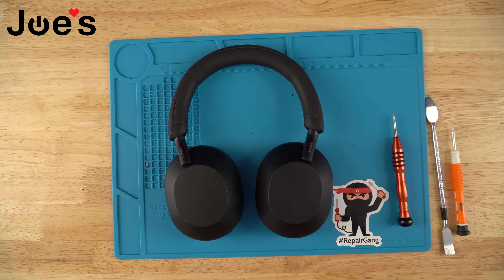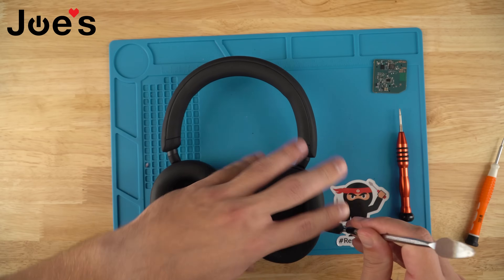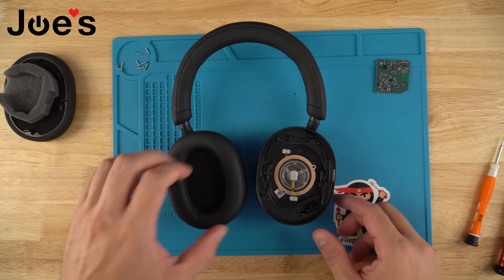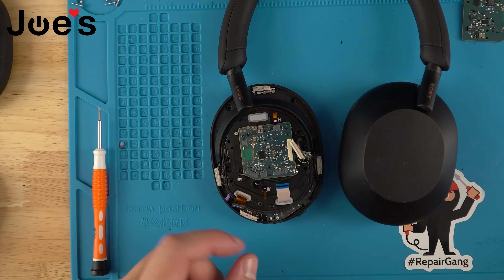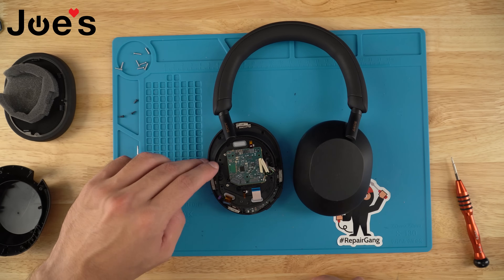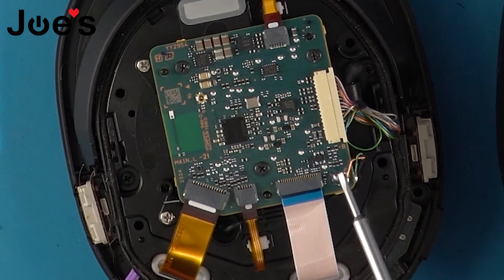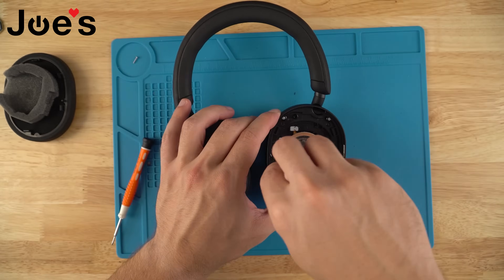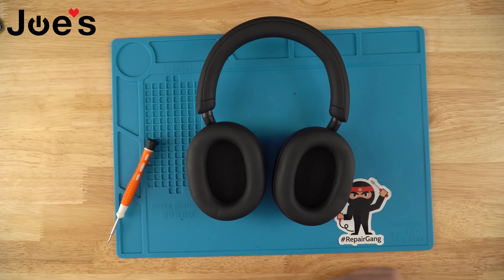Sony WH-1000XM5 XM5 Headphones Bluetooth Board Replacement | Repair Tutorial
Are you a repair ninja?

1. Use the metal pry tool to remove the earpads
2. Unscrew the earcup housing screws with our 1.5 mm Philips screwdriver
3. Unplug all cables and ribbons from the Bluetooth board
4. Unsolder the 2 wires from the Bluetooth board as well
5. Unscrew the 1.5 mm Philips screws that hold down the motherboard
6.Remove the Bluetooth board
7. Reassemble the unit
8. Get back to jamming out 🎵